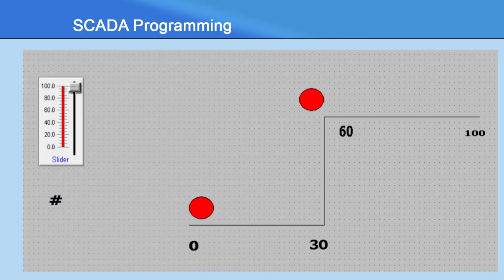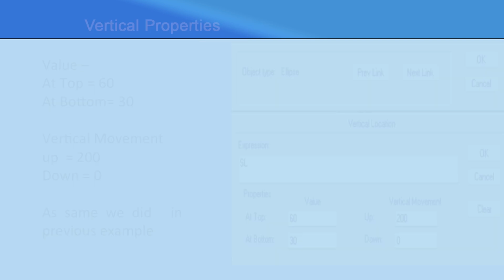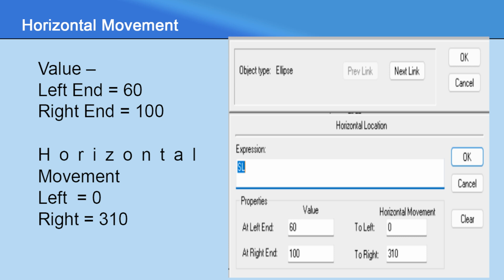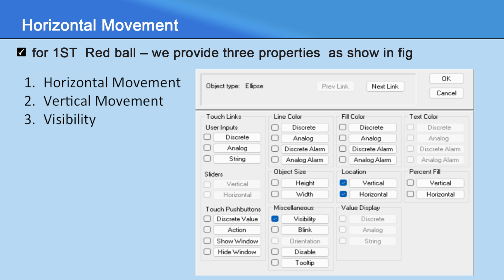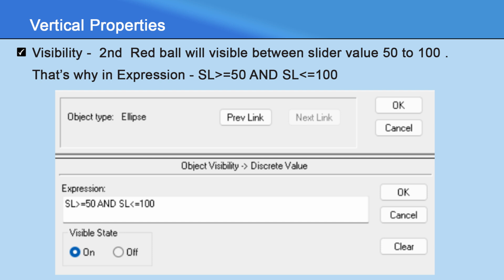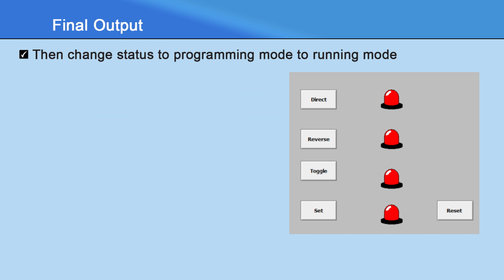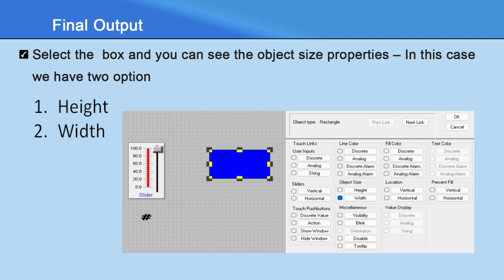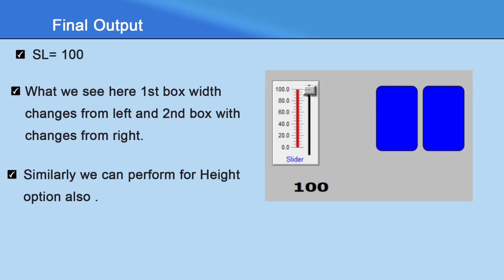L38 _Video lecture _ SCADA Programming - II